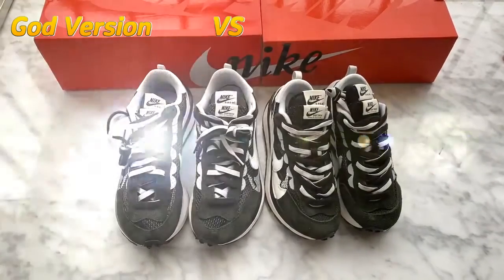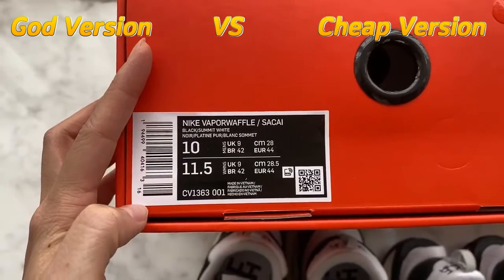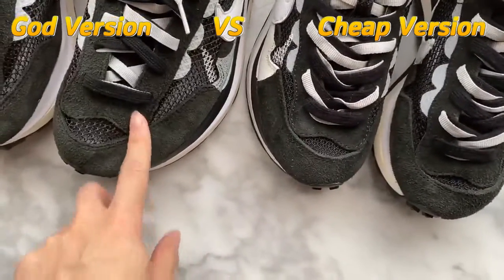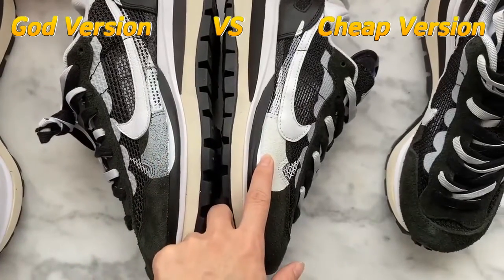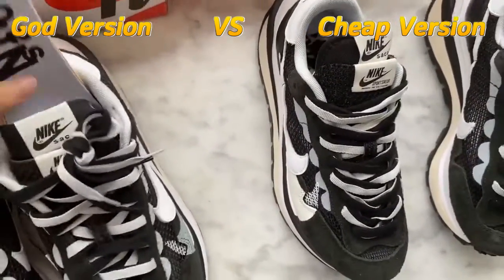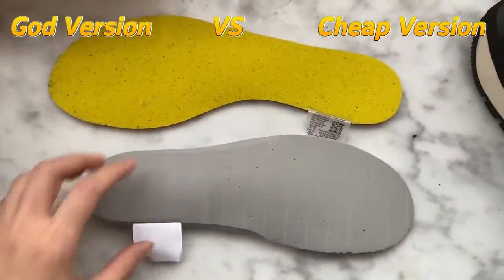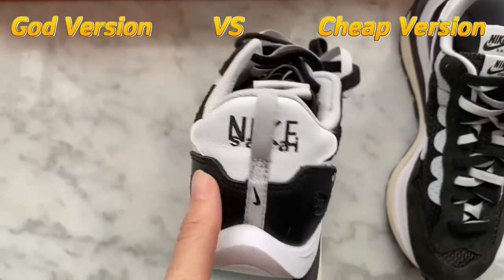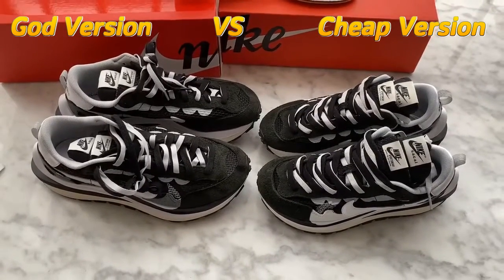Nike‘x’sacai VaporWaffle real vs fake